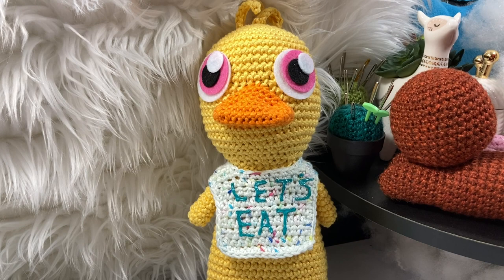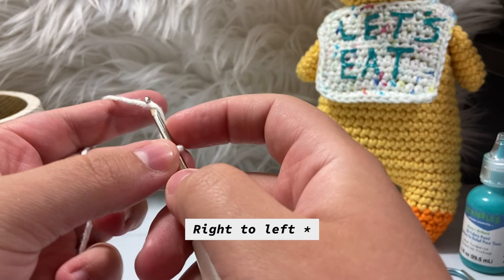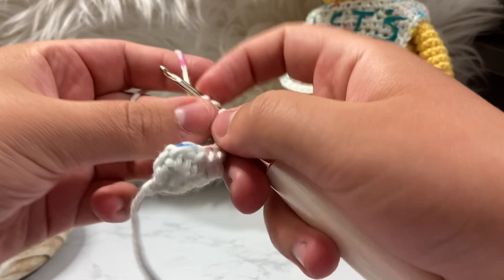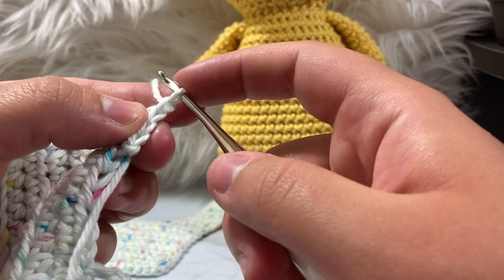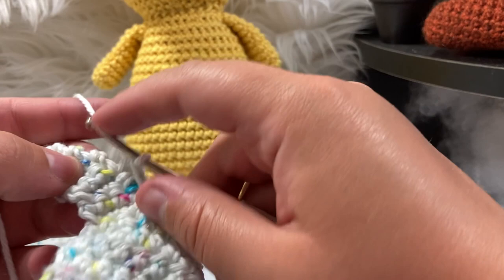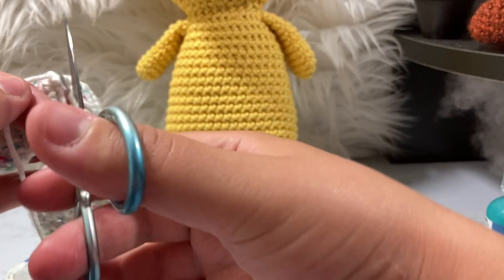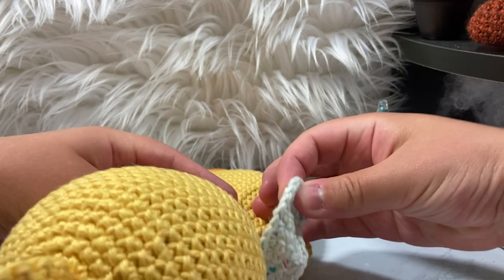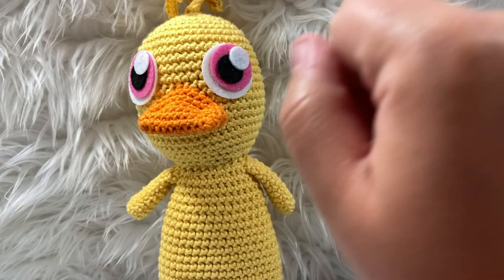FNAF Chica the Chicken Let's Eat Bib | Right Hand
Worsted Weight Yarn (“I Love This Cotton” in White, Curry, Glowing and Pink)

Thumbnail Background by CAMIKOOPA on DeviantArt